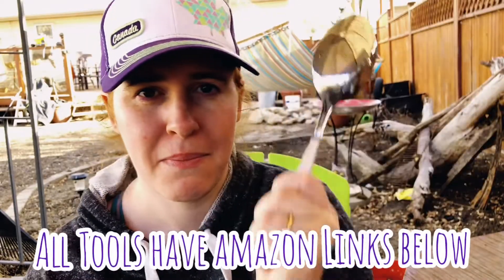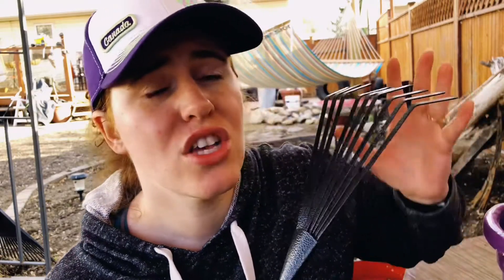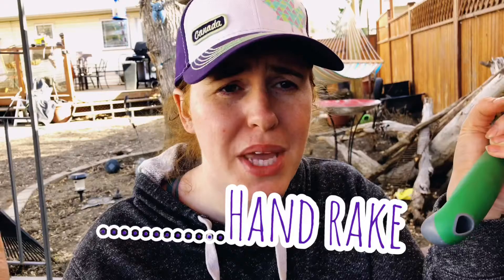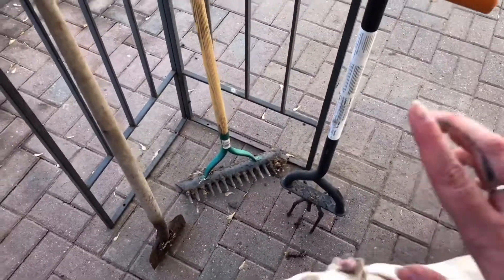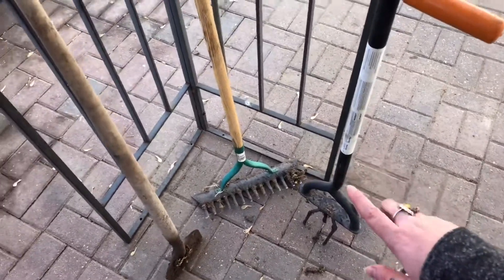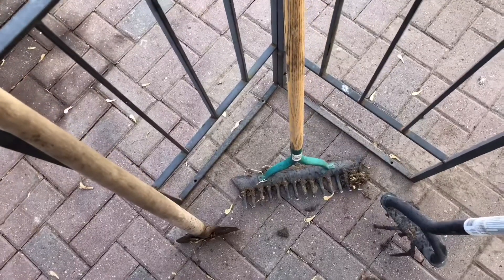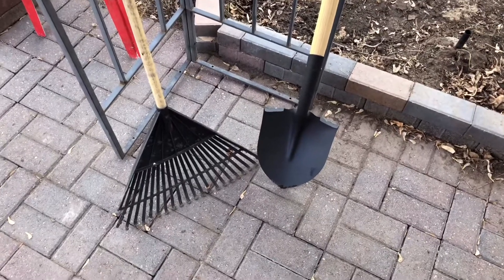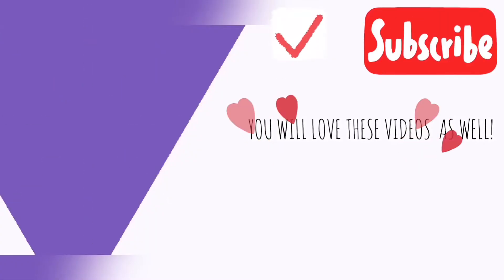Must Have Garden Tools // Gardening in Canada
Gardening in Canada requires tools! And in this video we go through all the tools you need for starting a garden. Whether it’s a flower garden or a vegetable garden we have you covered. I talk about my favourites garden tools all the way to the ones that I didn’t find helpful and haven’t used since I’ve purchased it.